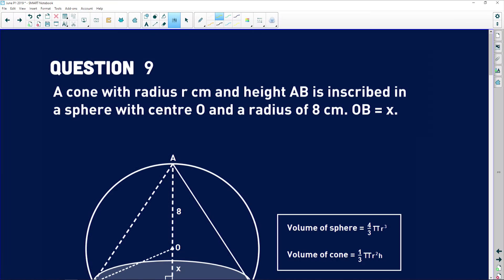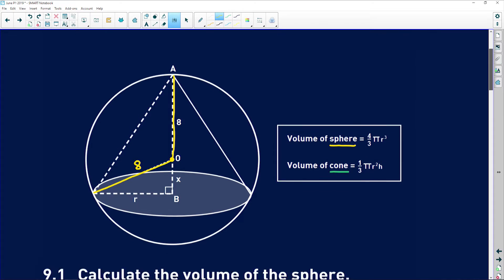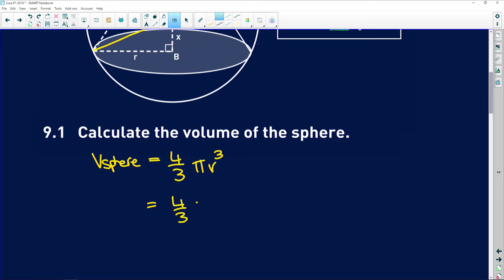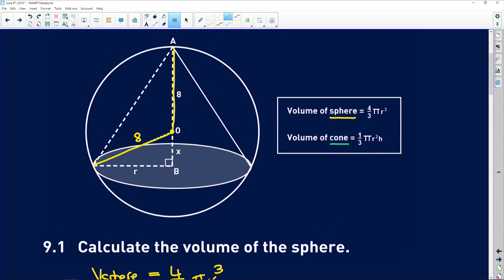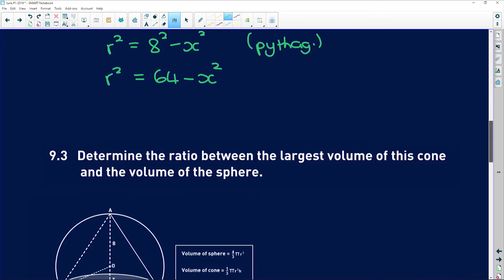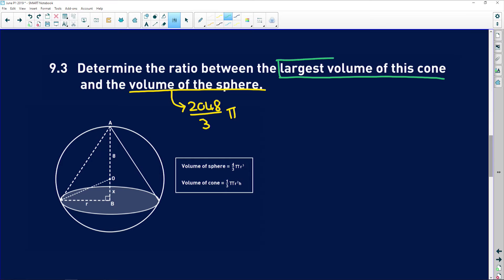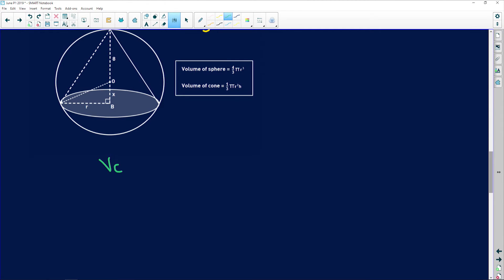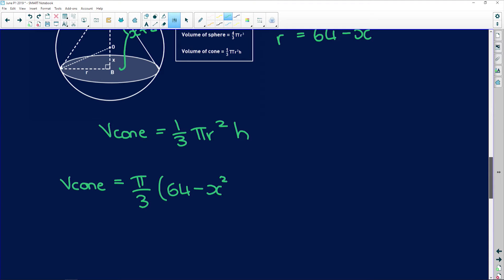Maths: Grade 12 Paper 1 June 2019: Maxima and Minima Q9